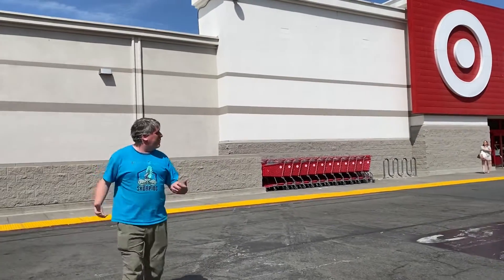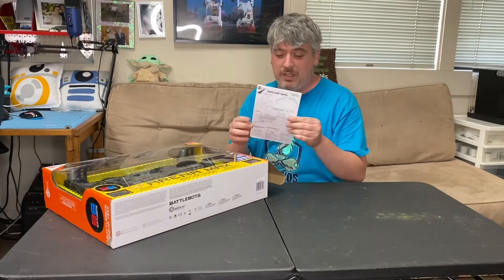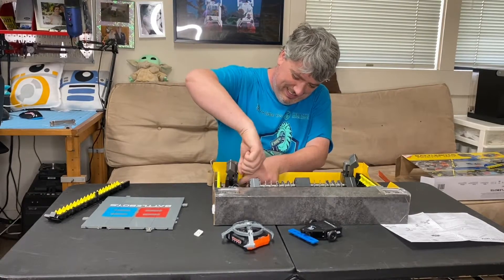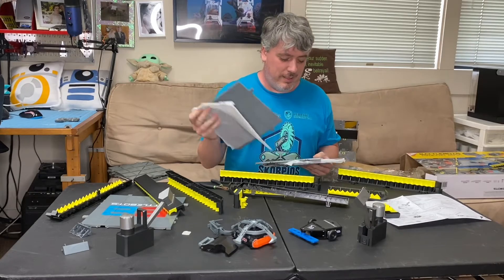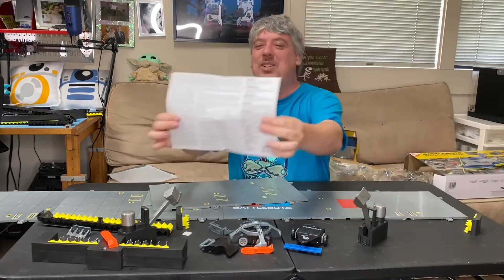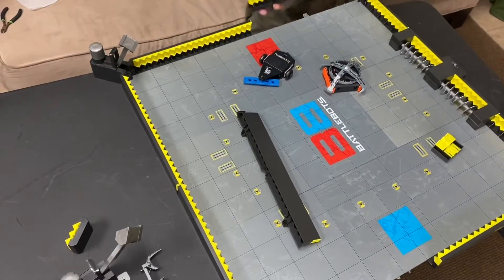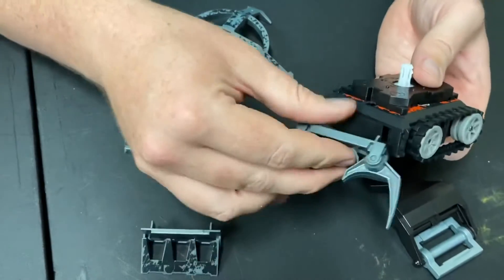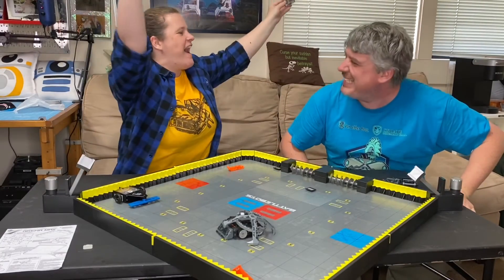New HexBug Arena Max Unboxing! Featuring Team Skorpios.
LADIES AND GENTLEMEN! IT'S ROBOT FIGHTING TIME!

Today the Skorpios Team of Zach and Diana visit Target to buy the newly released Battlebots Arena Max RC toy set! We do a full toy unboxing and give our honest take on the new set of Battlebots toys!

Included in the box are the new Tombstone RC robot, extra RC Spinner "Build your own" custom robot and a full arena with working screws!

The video concludes with a high-octane battle between our heroes Zach and Diana!